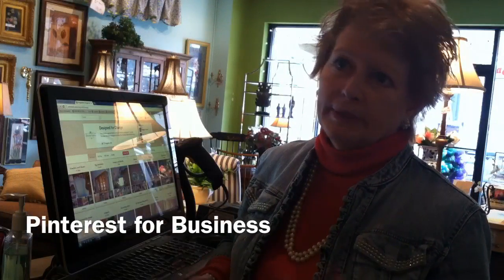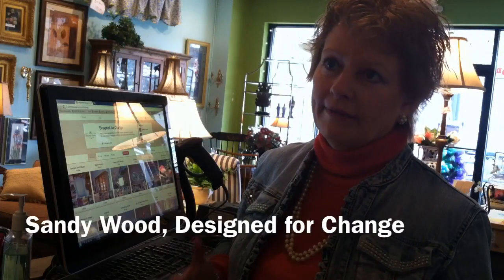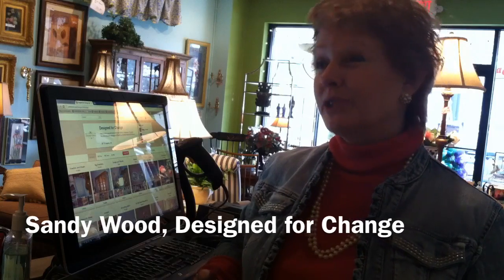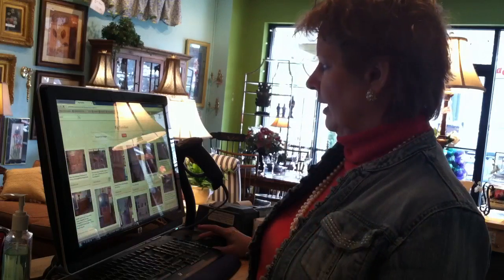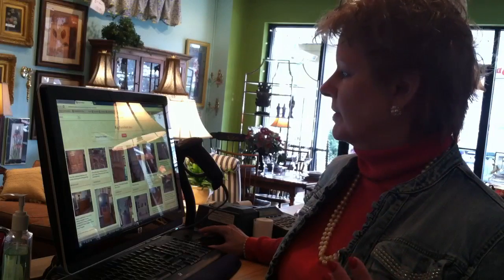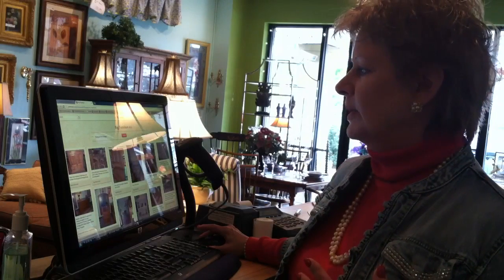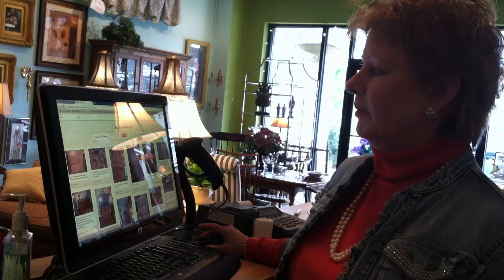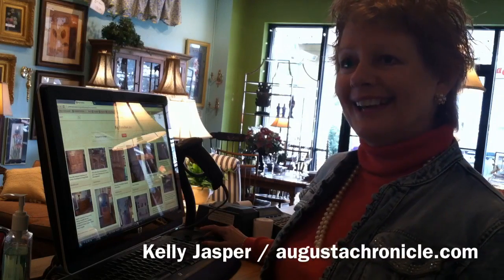Pinterest for Business